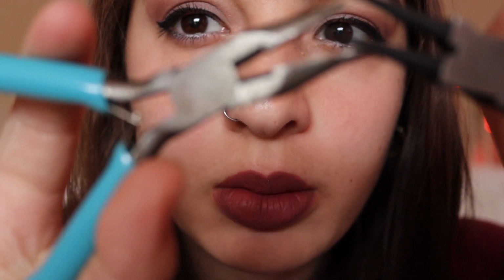ASMR | Fixing your face! ~ Cyberpunk / Cyborg Mechanic Roleplay (Close Personal Attention)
My first roleplay video ever! Up close personal attention including visual triggers, measuring, cleaning, fixing & removing / replacing parts, face touching, crinkly sounds, and more!

You are a cyberpunk / cyborg / robot type being and I am fixing you up after some trouble you got into!!

~~ Okay I know. IT'S BEEN A WHILE. I'm sooo sorry I haven't uploaded in a year! I moved three times within the last year and got a new job so life's been hectic. I reaalllyy wanna upload more often and have a few videos recorded / quite a few video ideas! My job slows down in the fall & winter so I really do think I'll have more time for it very soon!